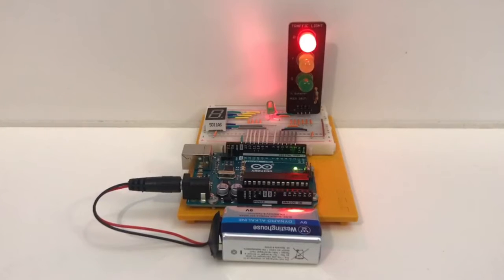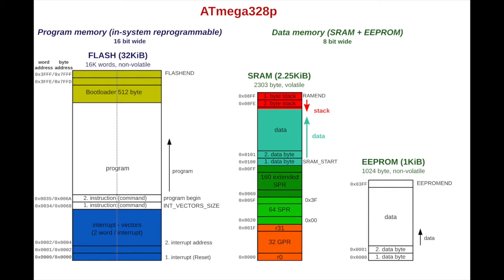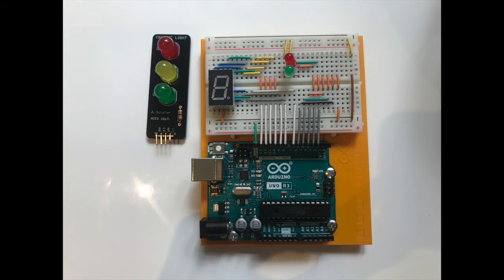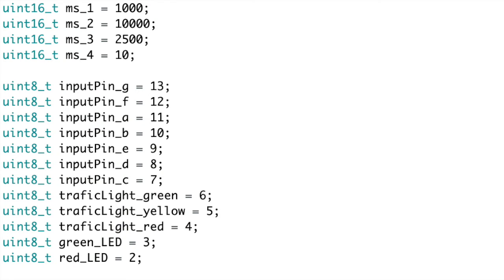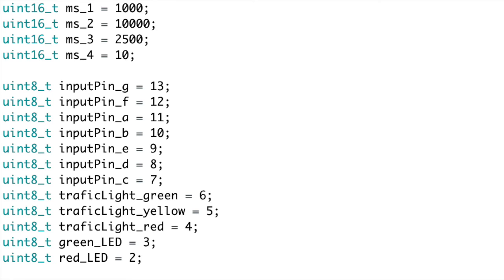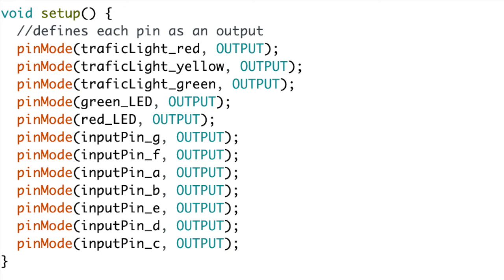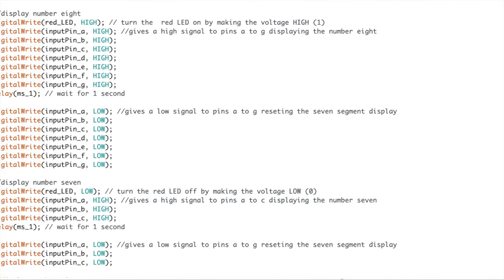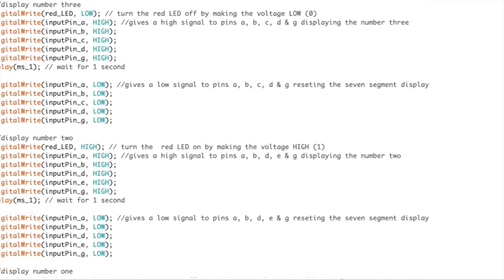Project 2 1 Traffic Light